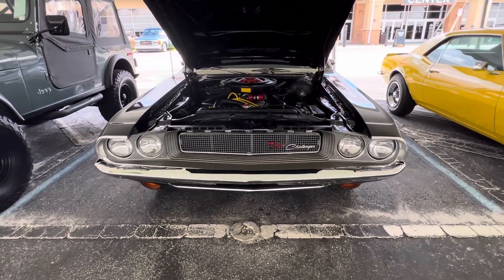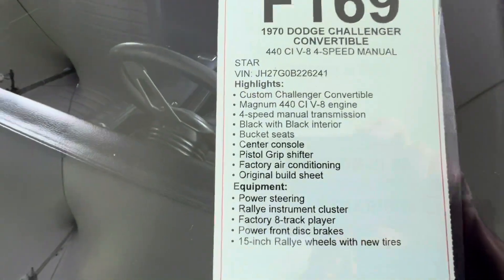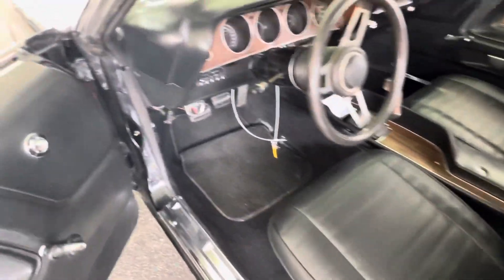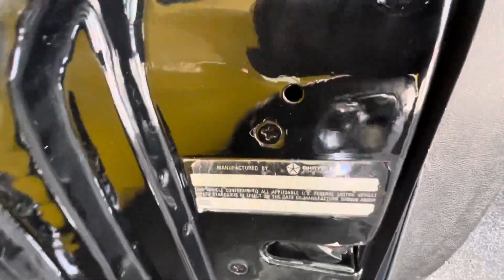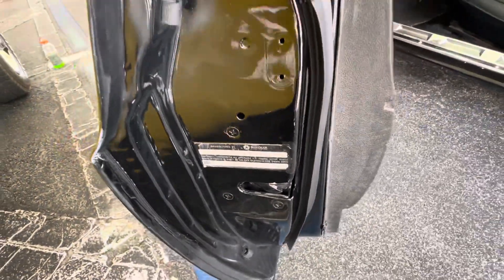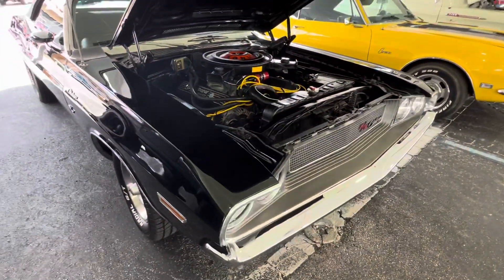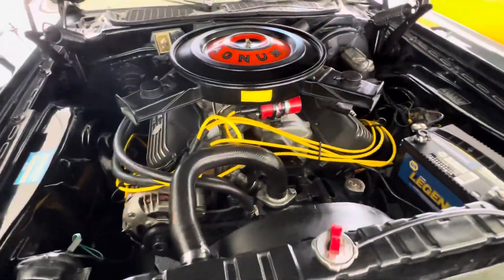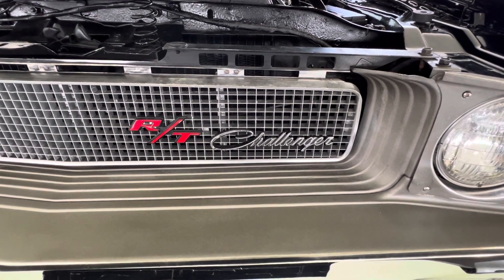☮️1970 dodge challenger R/T 440 convertible triple black nice car 😎(mecum)mecum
1970 dodge challenger, RT convertible